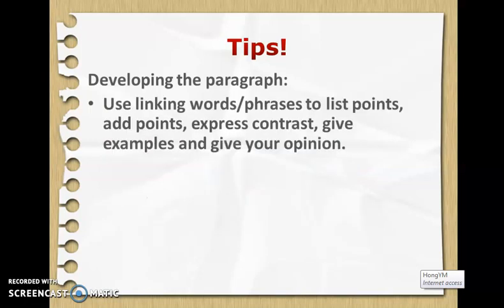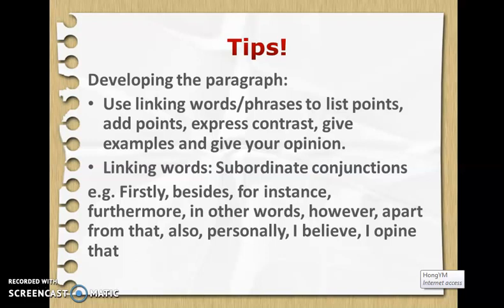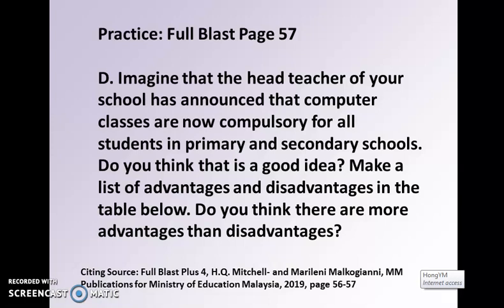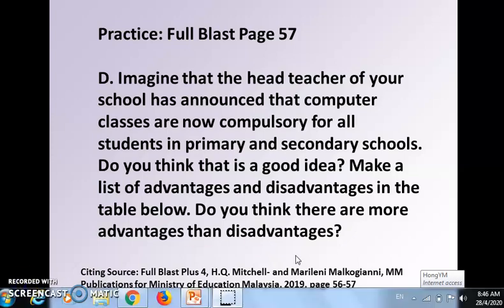Writing a Paragraph of Opinion